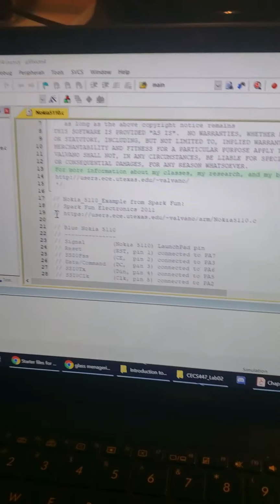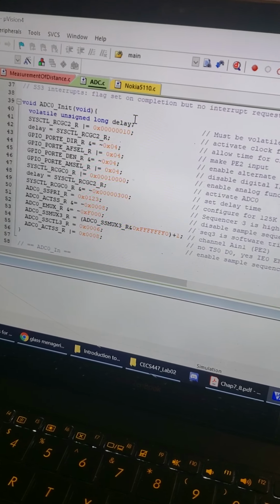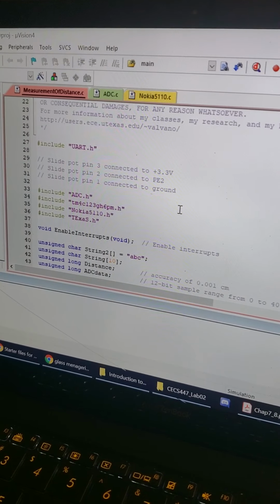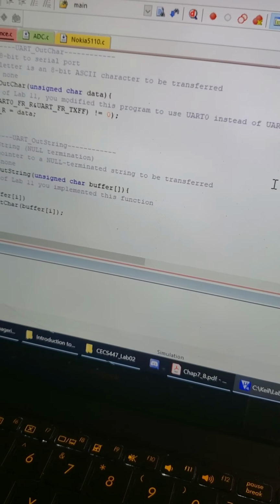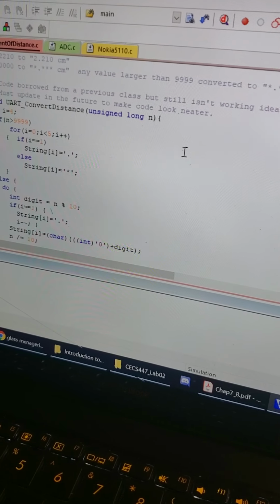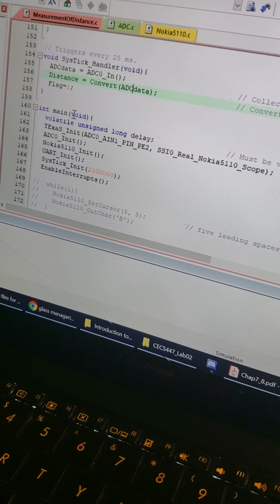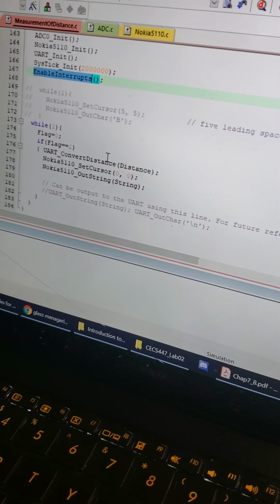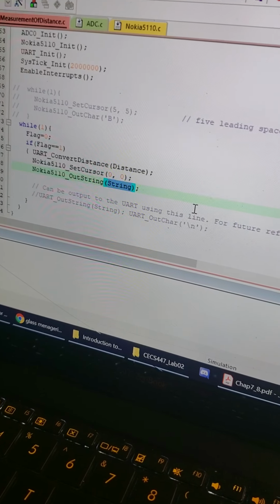CECS 447 LAB 02 Distance Measured